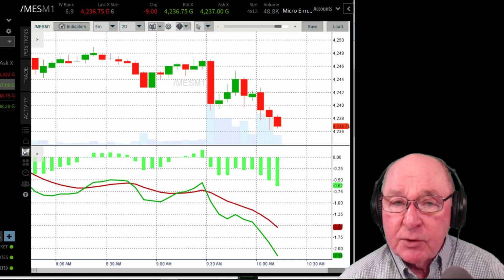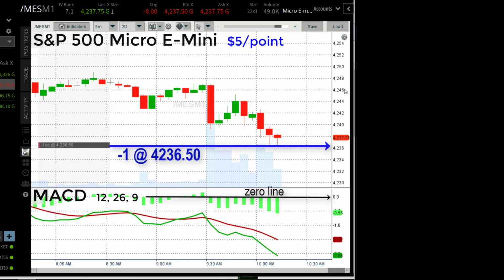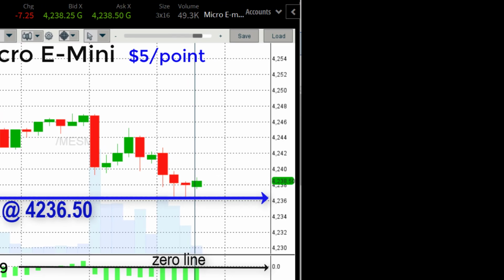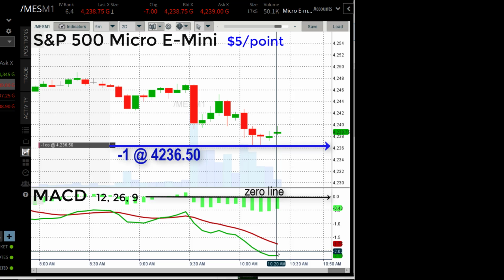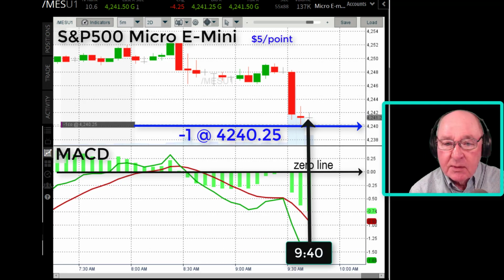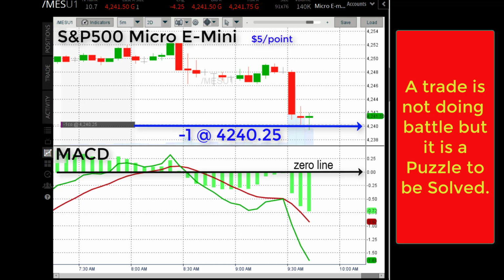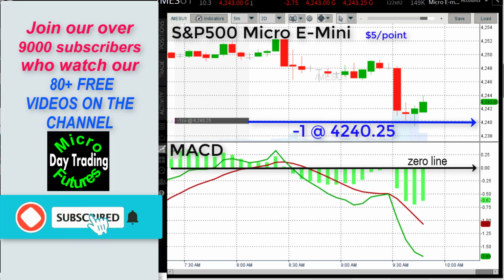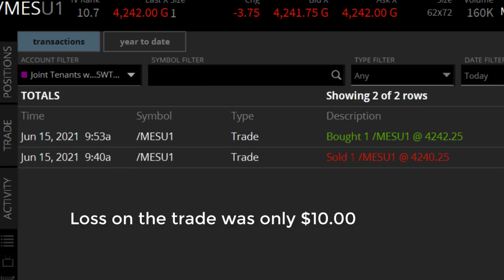Day Trading Micro E-Minis: How to Lower Your Risk in Day Trading